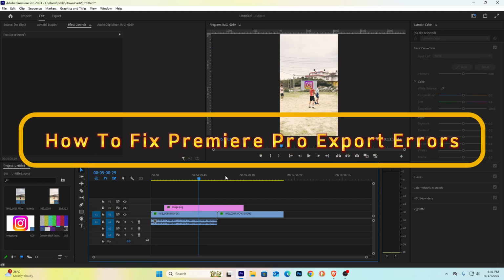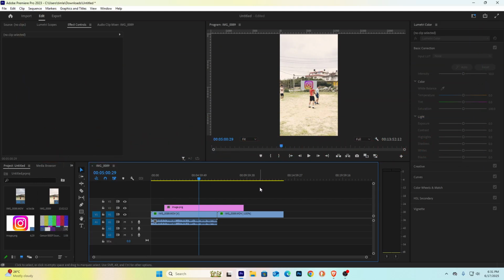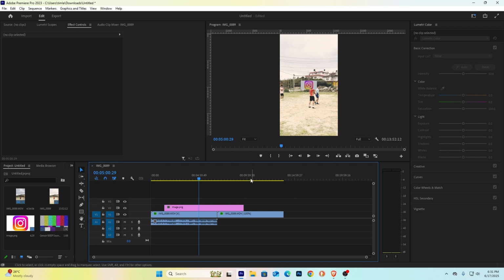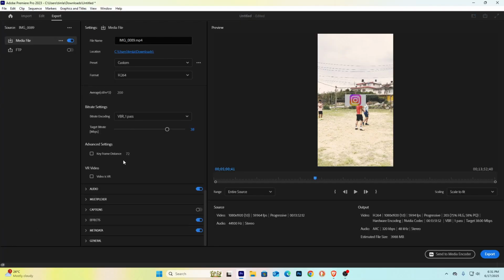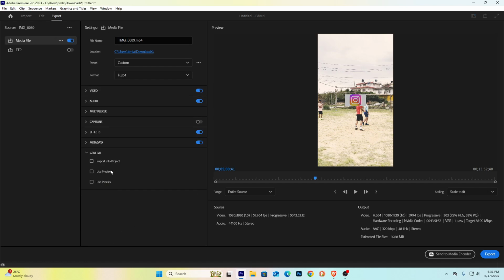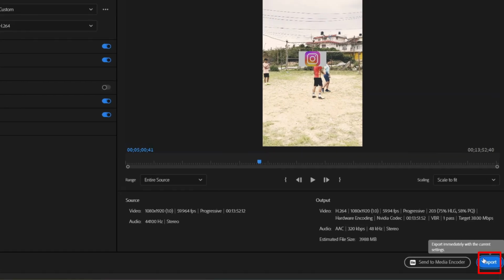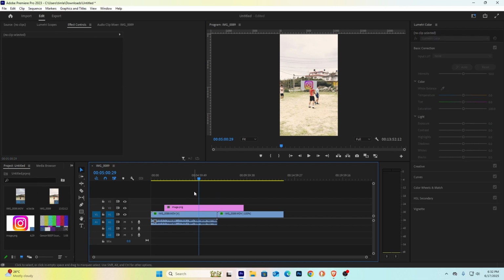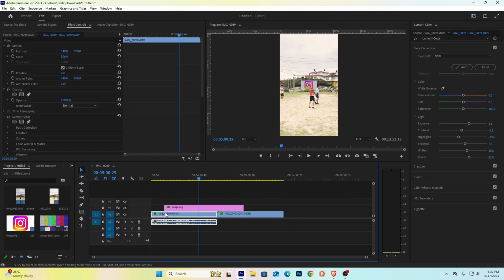How To Fix Premiere Pro Export Error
This video guides you through the exact steps on how to fix Premiere Pro export error.